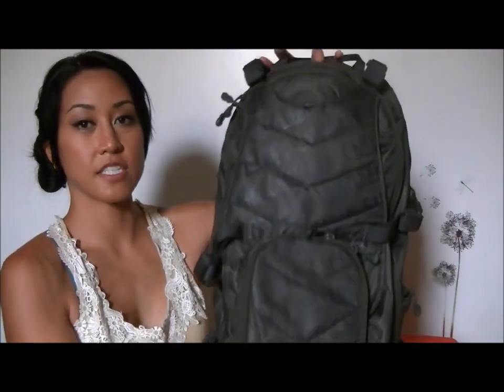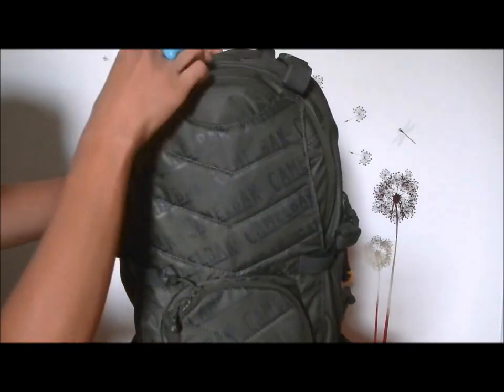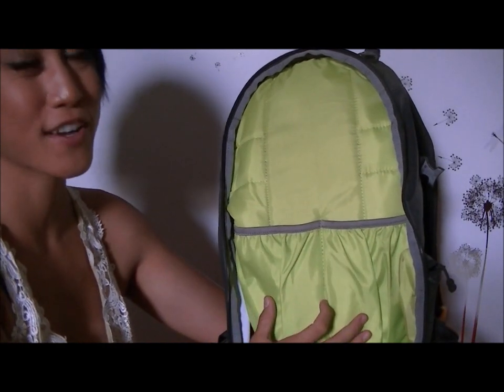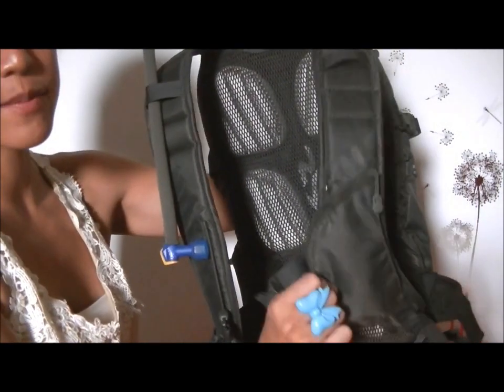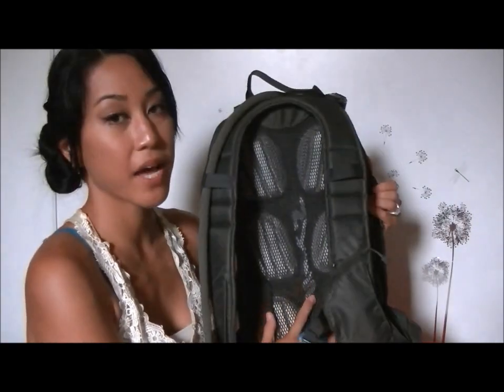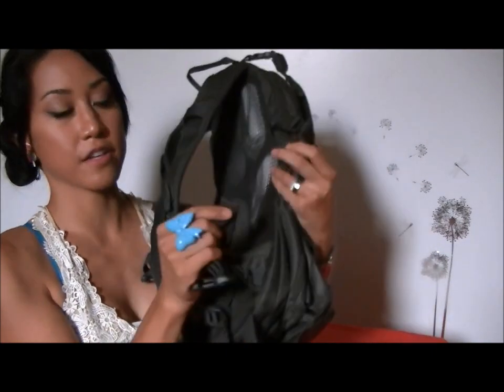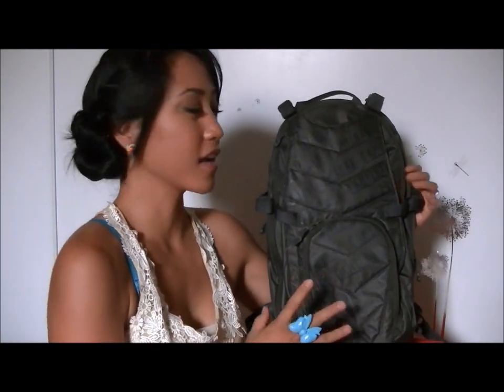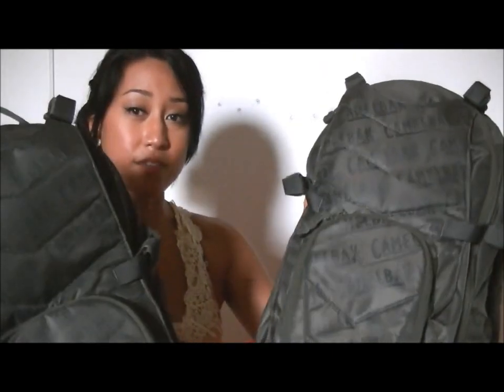Gear Review: CamelBak Agent from R.E.I.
Here's the in depth Gear Review of the CamelBak Agent which I purchased from R.E.I. I highly recommend purchasing this pack especially from R.E.I. This pack has everything I need to accommodate me on all my adventures. I could only afford one pack, and CamelBak Agent does it all. Watch the review to understand why, The movie is in depth, yet worth the footage to explain all the details, bells, whistles, and all the extra luxuries this bag has to offer.

I recommend purchasing the CamelBak Agent from REI only because the company offers satisfaction guaranteed. They have an online store and a store you could go to in person. My husband ordered the CamelBak Agent from amazon and they sent him the wrong model which really sucked since we were leaving for a mtn bike trip. He had to deal with returning the product and drove to an REI to buy the pack. Don't risk saving just 10 dollars. The extra 10 dollars is worth going to REI for the satisfaction guaranteed and peace of mind knowing if anything happens to your pack you can return it for a full refund or exchange it. When it comes to my outdoor gear, that's the only gear I pay full price for.

Note: I was not sent this bag to review and all opinions are my own. I purchased this product with my own money.

hahha sorry for the sappy looking ending. I had some captions at the end of the video but i guess the editor took it out on final processing. I just love daffodils! They're my favorite flowers :3